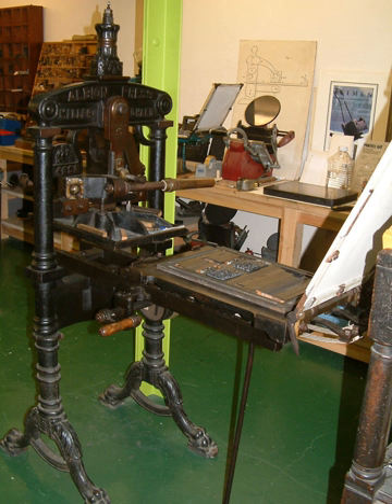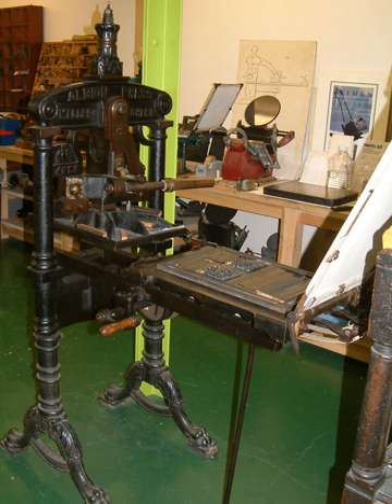Albion press | Wikipedia audio article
- Socrates

SUMMARY
The Albion press is a model of early iron hand printing press, originally designed and manufactured in London by Richard Whittaker Cope (d. 1828?) around 1820. It worked by a simple toggle action, unlike the complex lever-mechanism of the Columbian press and the Stanhope press. Albions continued to be manufactured, in a range of sizes, until the 1930s. They were used for commercial book-printing until the middle of the nineteenth century, and thereafter chiefly for proofing, jobbing work and by private presses. Francis Meynell often used an Albion to proof pages of his designs for Nonesuch Press books, and printed some small books and ephemera using the press.
After Cope's death, Albions were manufactured by his heirs and members of the Hopkinson family (trading initially as 'Jonathan and Jeremiah Barrett' and later as 'Hopkinson and Cope'), who are said to have improved the design. From the 1850s onwards Albion presses were manufactured under licence by other firms, notably Harrild & Sons, Miller and Richard, and Frederick Ullmer Ltd. The toggle-action, and the distinctive shape and 'crown' finial of the Albion, make it instantly recognizable.